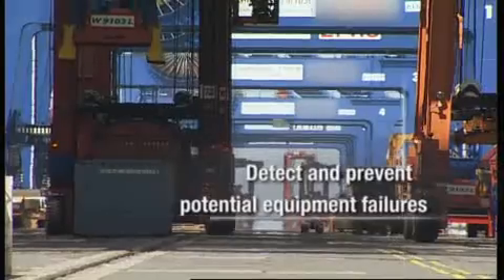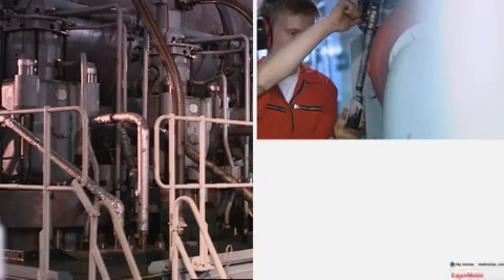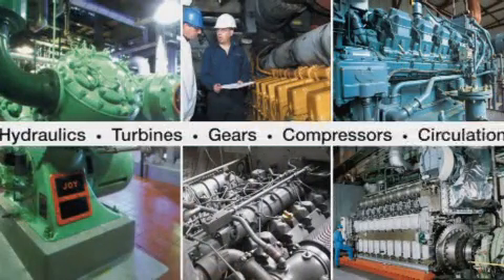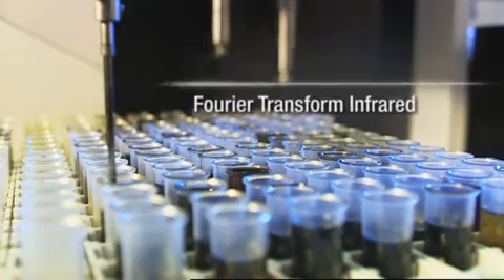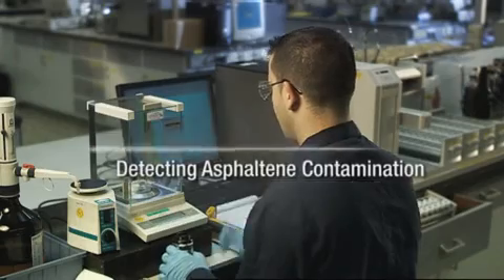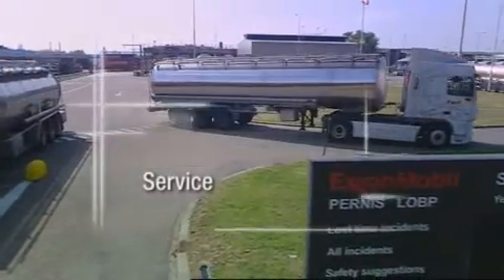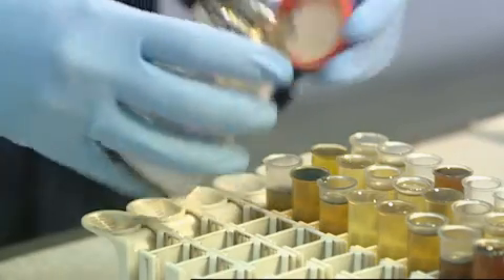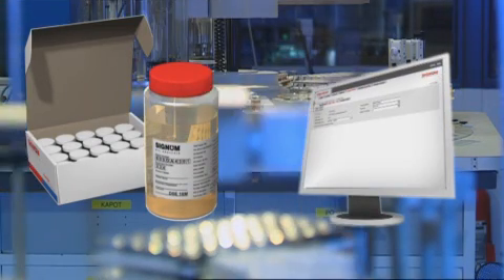Signum℠ oil analysis - helping to increase the reliability of shipboard equipment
Signum is a state-of-the-art used oil analysis service – designed to simplify the lubrication monitoring process, helping increase the reliability of shipboard equipment and lower maintenance costs.